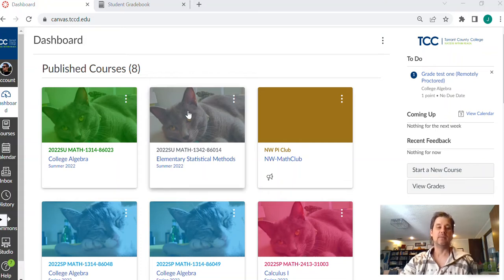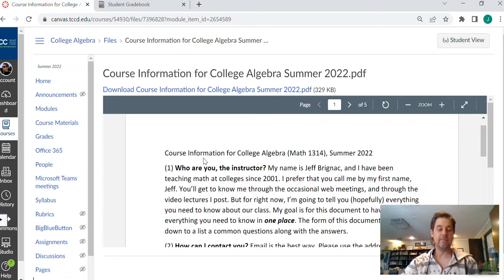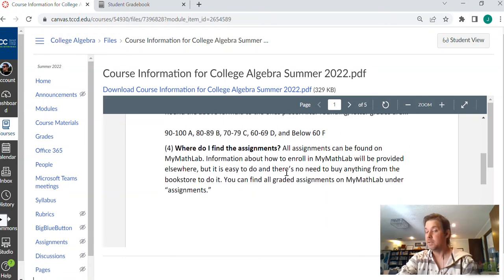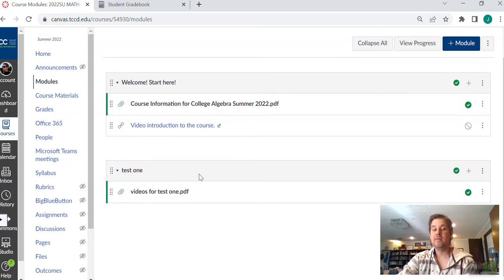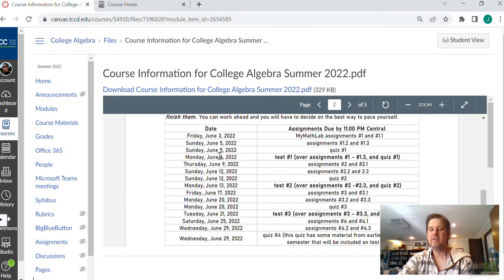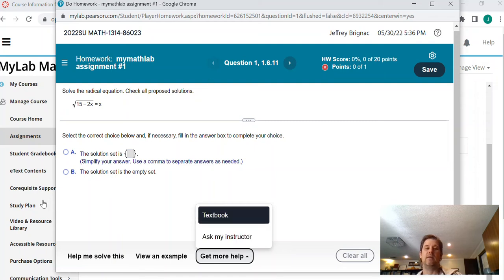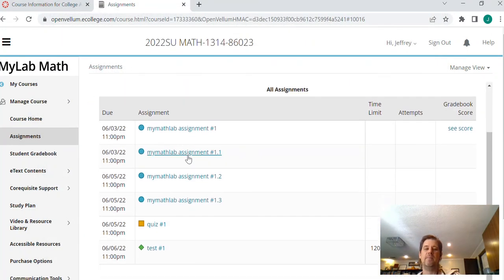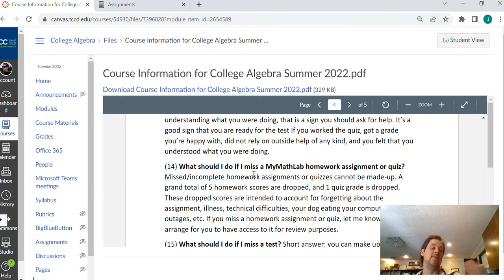how to get started in math 1314, summer 2022